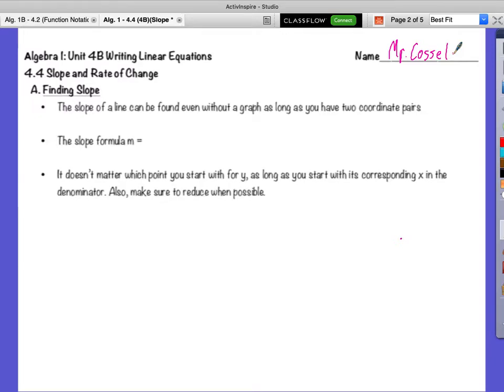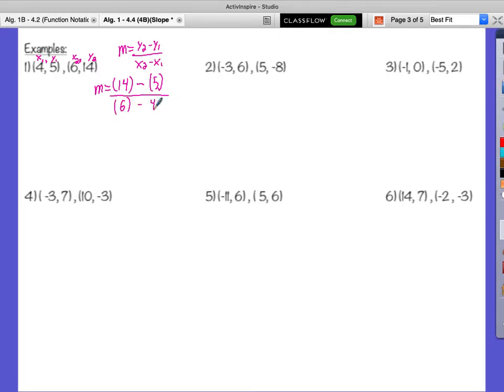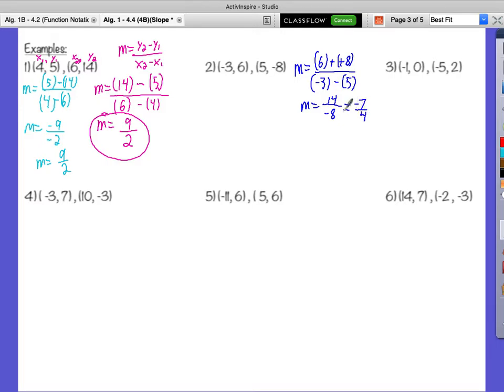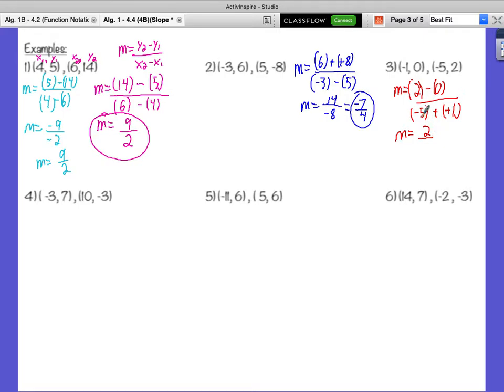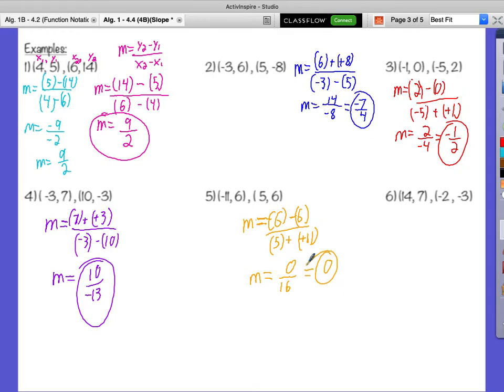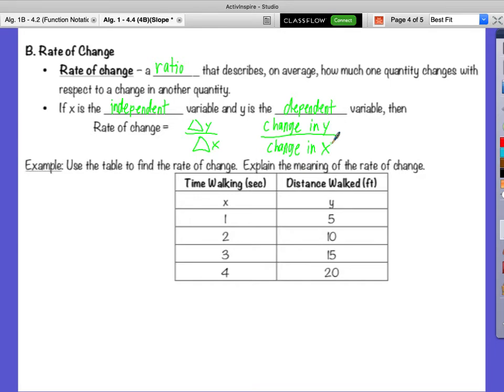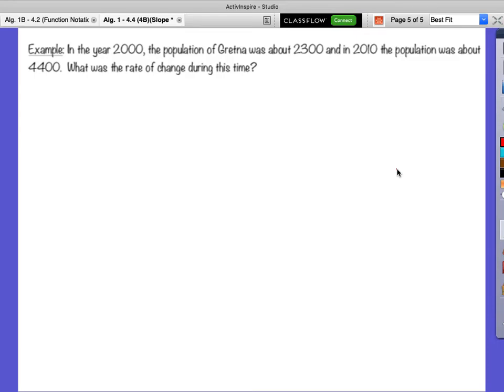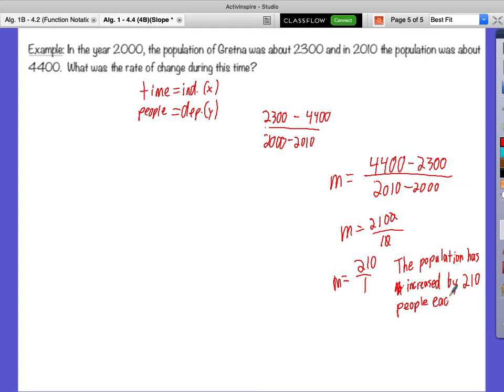Alg. 1 - 4.4B Video